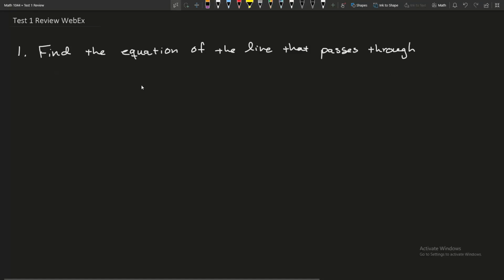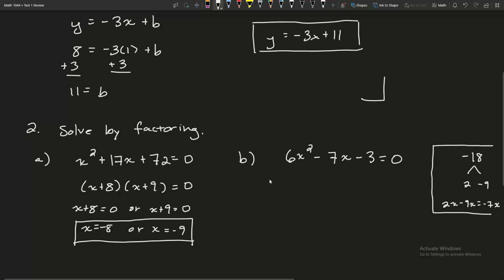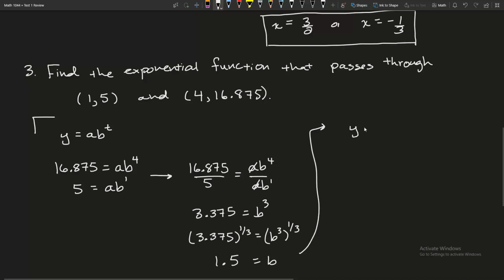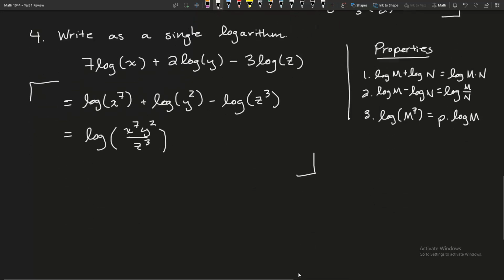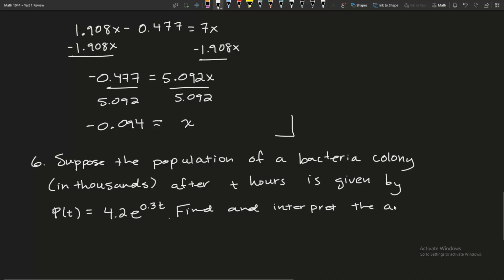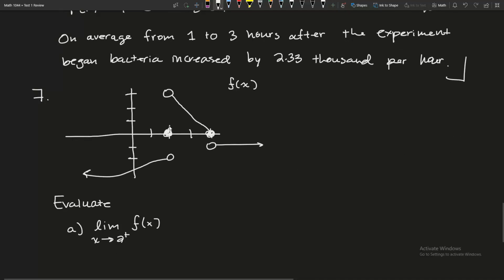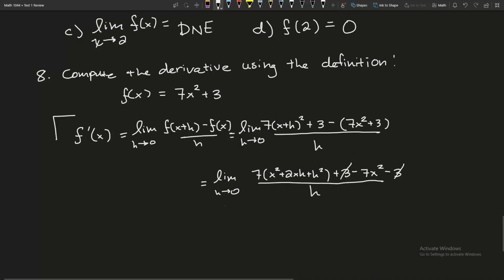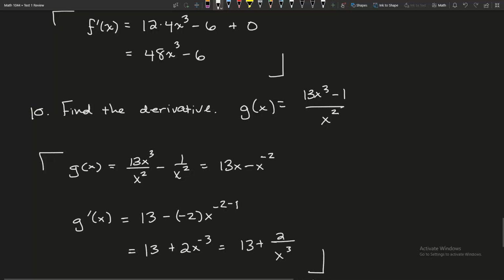Test 1 Review WebEx Calc I